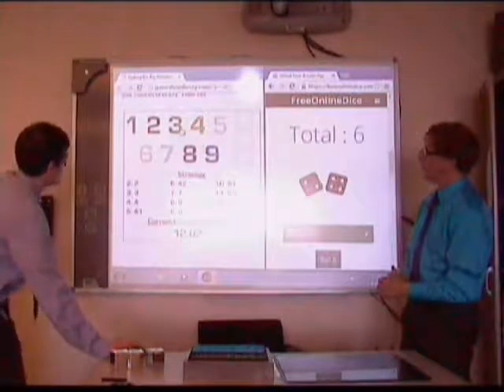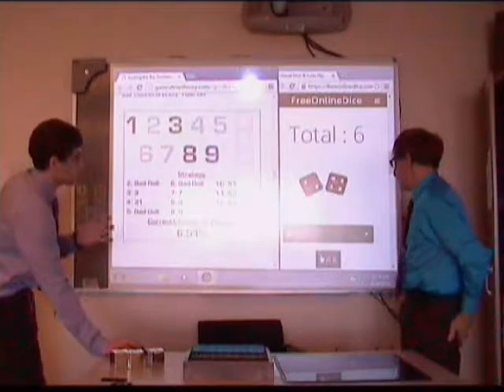STUDIO 68 OCT 1 2016 MATH GAME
Math Games with Art Kurtz & Benjamin Hanon